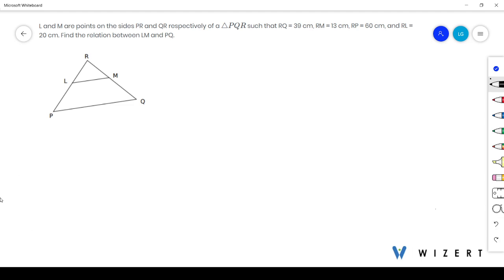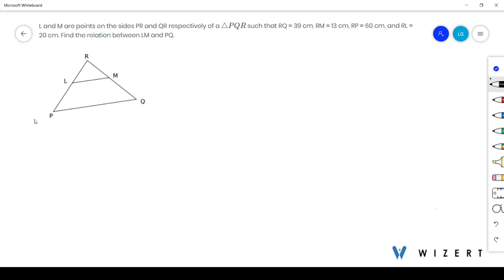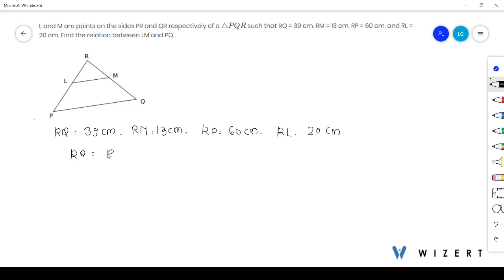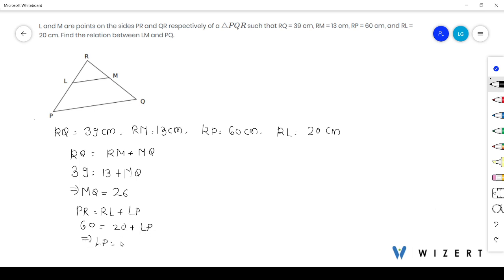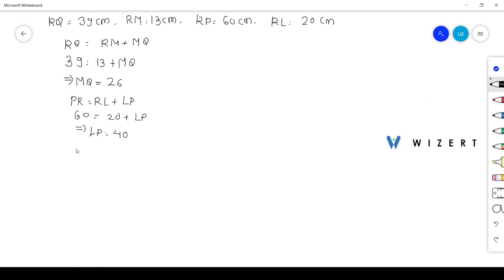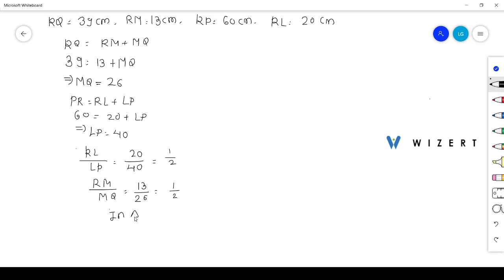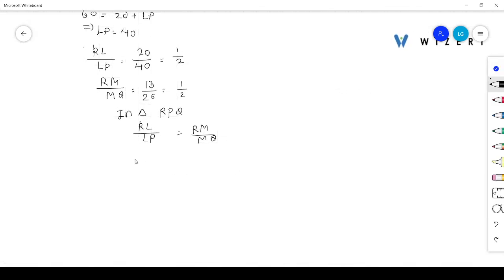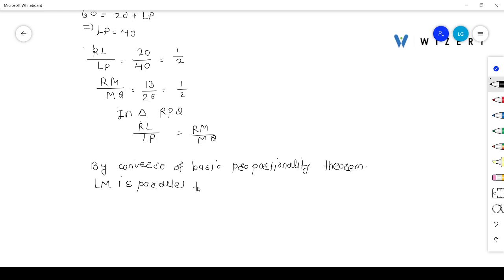Grade 10 Math Triangles Video Lessons - Set 1622020029